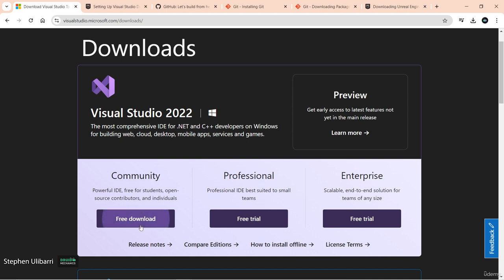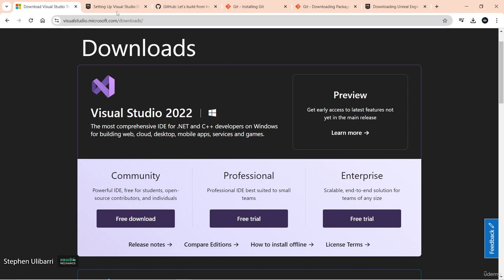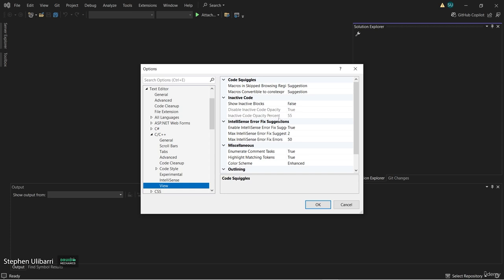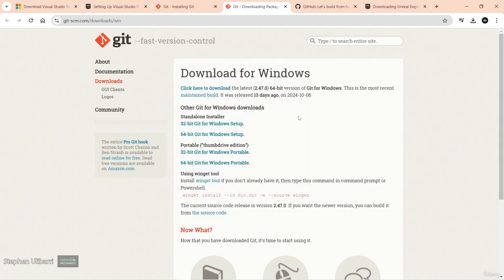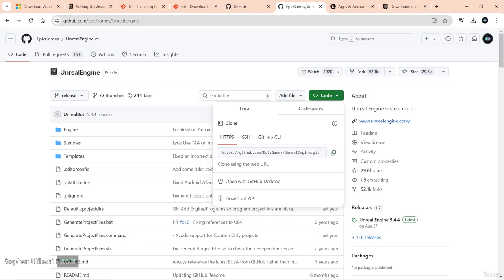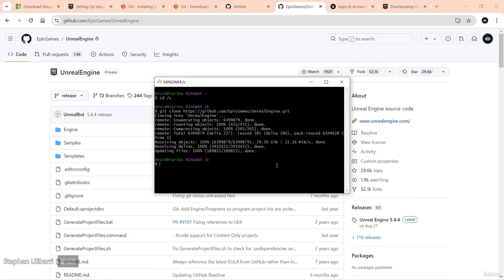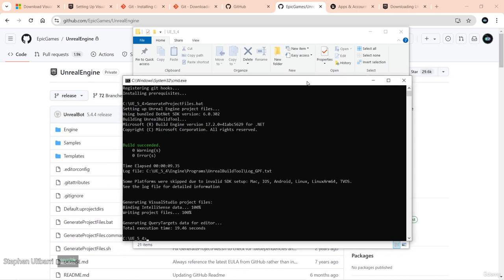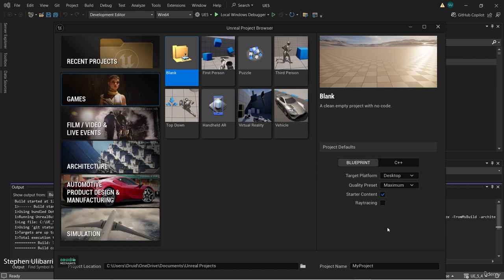3 Unreal Source Build